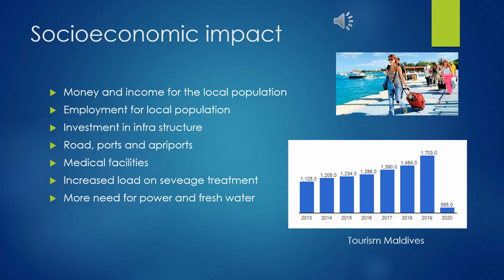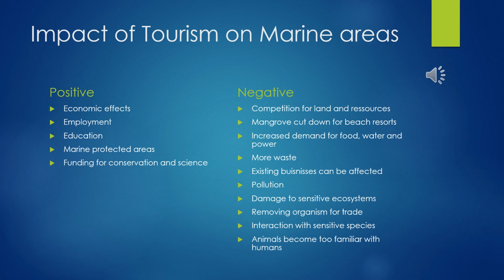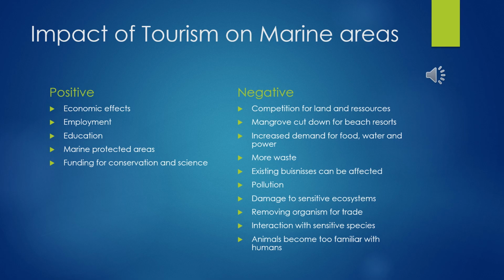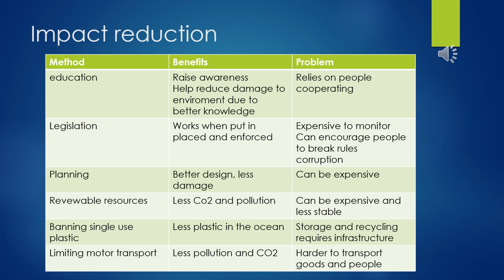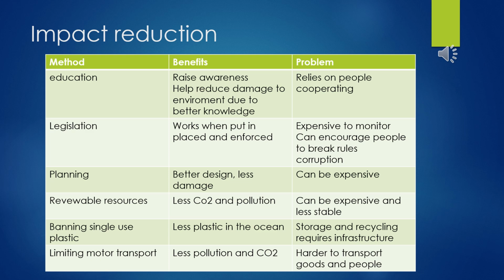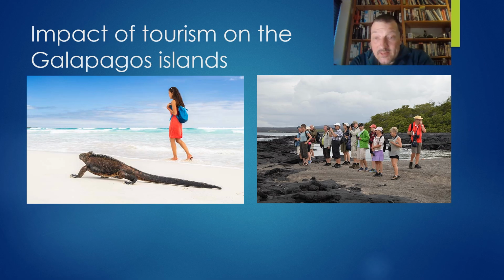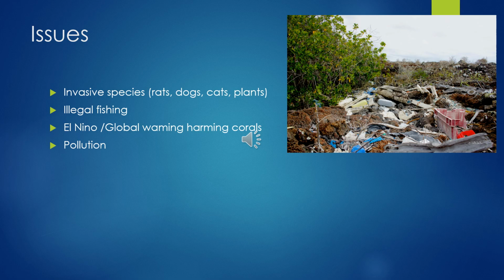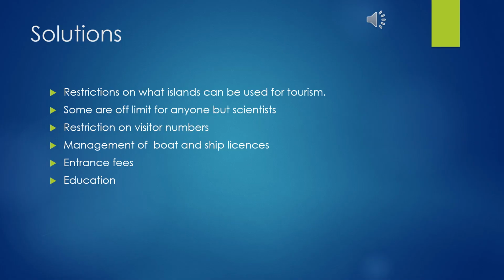IGCSE Marine science section 6.2 tourism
a fast look on the IGCSE syllabus for Marine science section 6.2